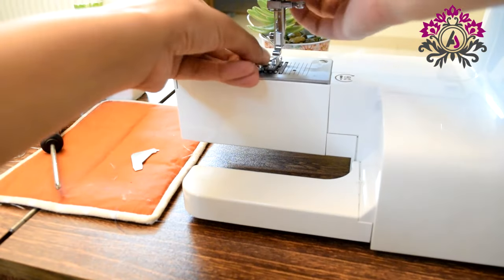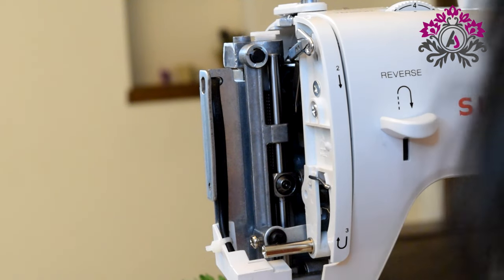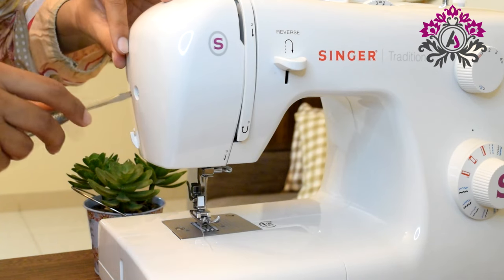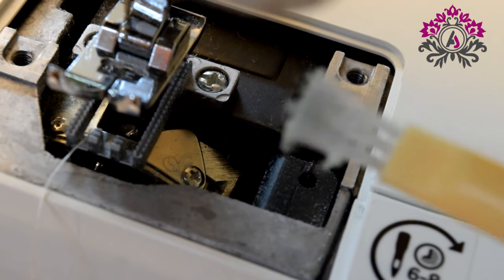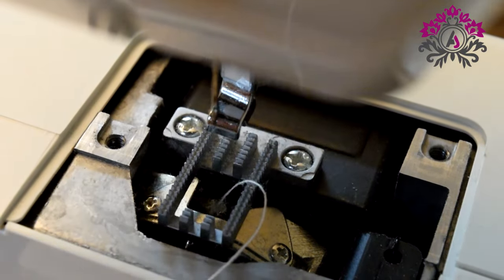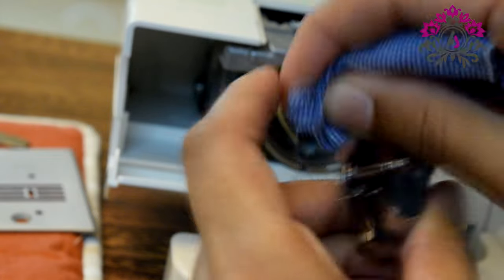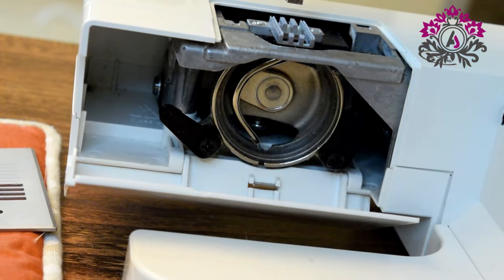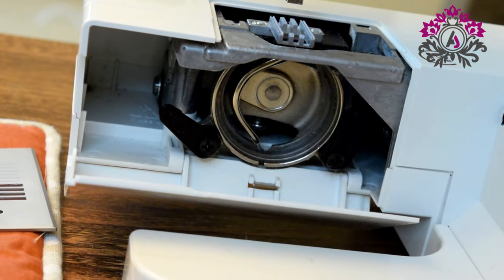How to clean and oil Singer Tradition 2263 Part 1 | Sewing Machine maintenance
In this video I will walk you al through a detailed process on how to clean and oil your sewing machine, particularly Singer Tradition 2263.

I will tell you the required equipment needed to clean and oil and how to achieve a smooth running machine through cleaning and oiling.